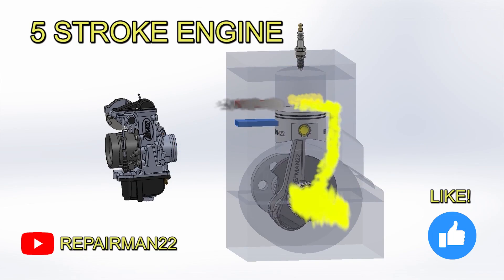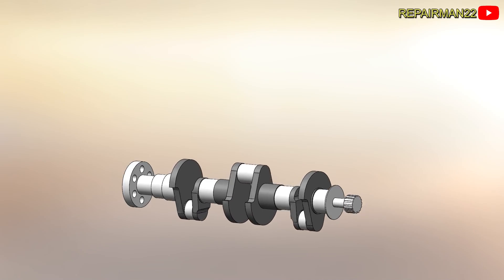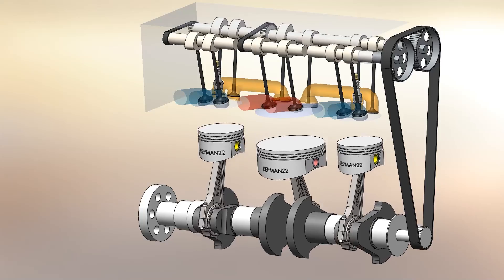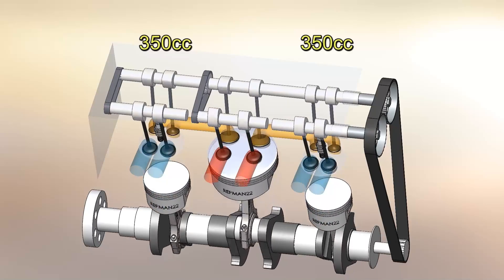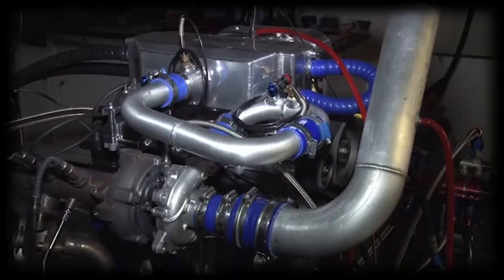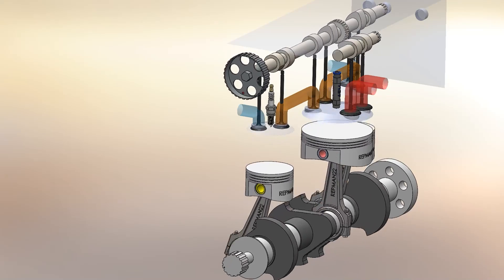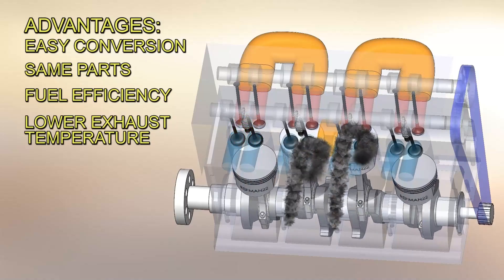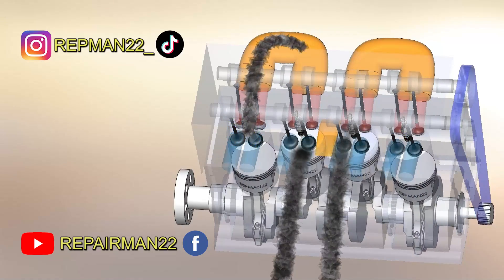The 5 stroke engine with water injection // Tested in Golf MK5 🤯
In this video we analyze the engine invented by Gerhard Smith.
Did you know this 5-stroke mechanism?